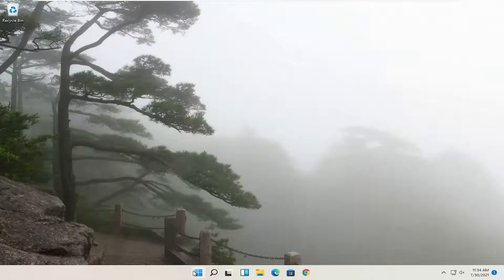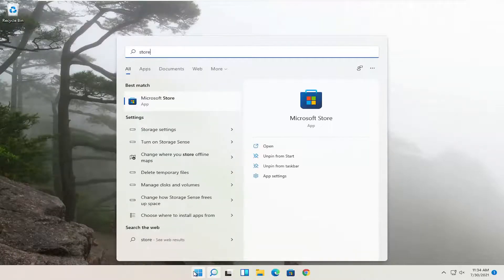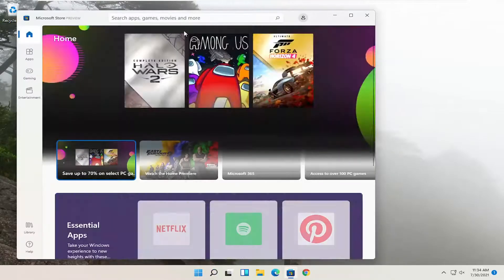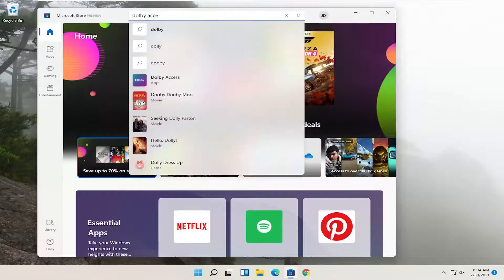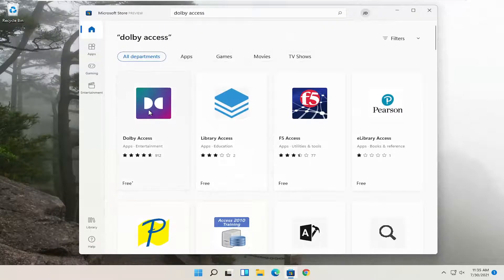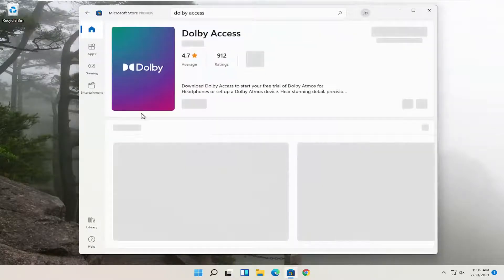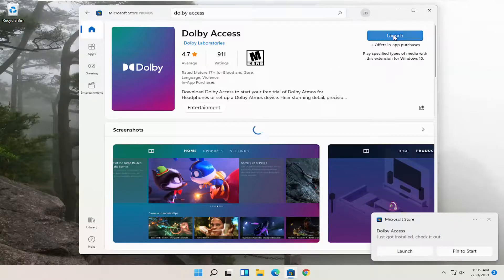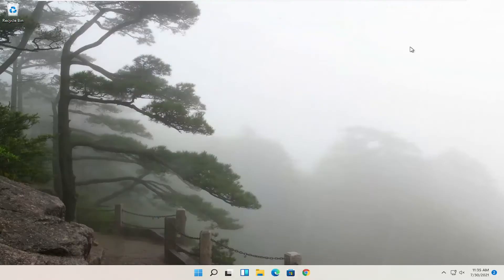How To Download / Install Dolby Access In Windows 11 [Quick Tutorial]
With Dolby Access, you’ll be able to control the sound quality as you listen to your multimedia, as it will provide you with a piece of software for managing your hardware, such as speakers and other devices.